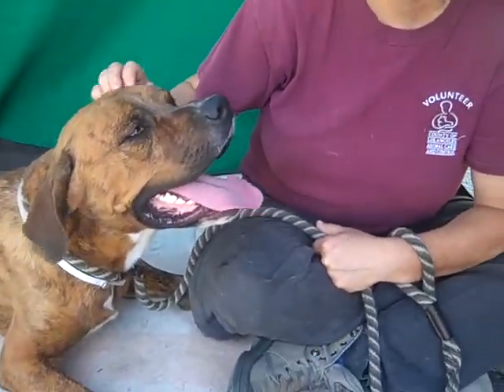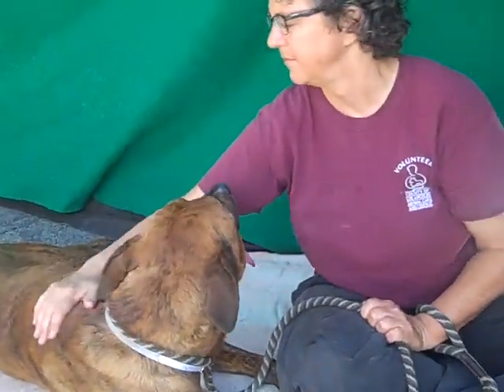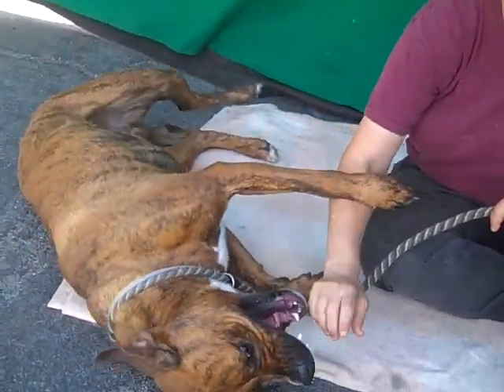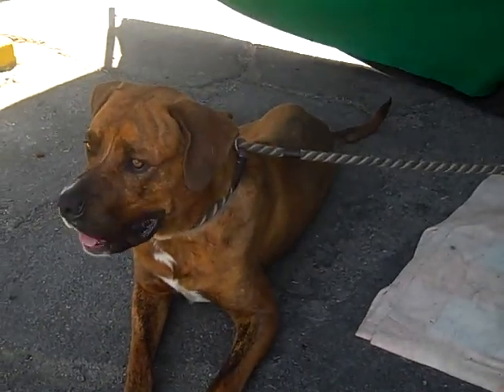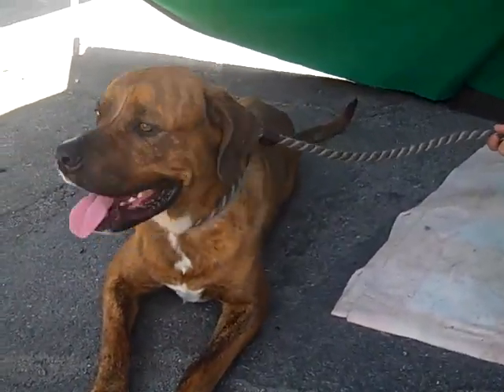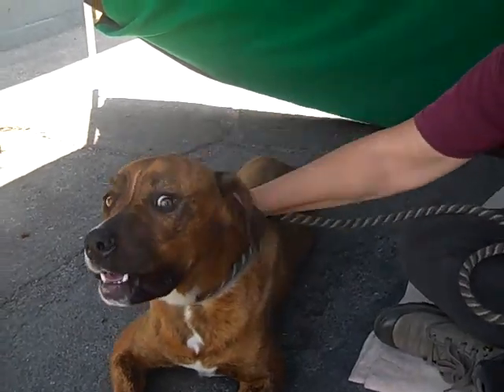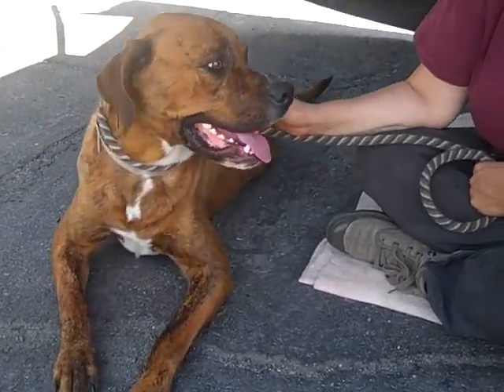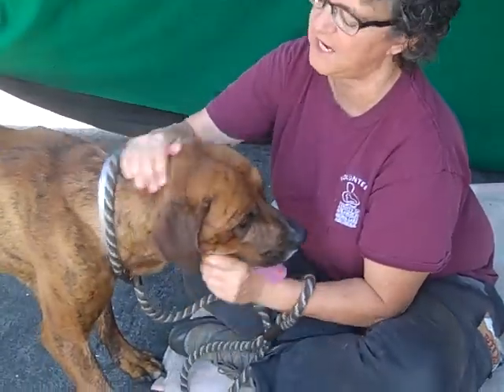A5072290 Elliot | Labrador Retreiver/Boxer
A5072290 Elliot is a regal 1-year-old brown brindle male Labrador Retriever and Boxer mix puppy who came to the Baldwin Park Animal Care Center on May 31st as a stray from Baldwin Park. Weighing 64 lbs, Elliot is a strikingly handsome boy with a gorgeous tiger-striped brindle coat and noble face. This pup will turn heads wherever you go with him! He’s also that rarity—a puppy with some training and good manners! Elliot sits and lies down on command, walks well on leash, shows signs of being housebroken, and takes treats politely. He’s also good with other dogs and loves people. Elliot is a real treasure—once in a loving and active home, he’s going to be an outstanding companion and indoor pet.